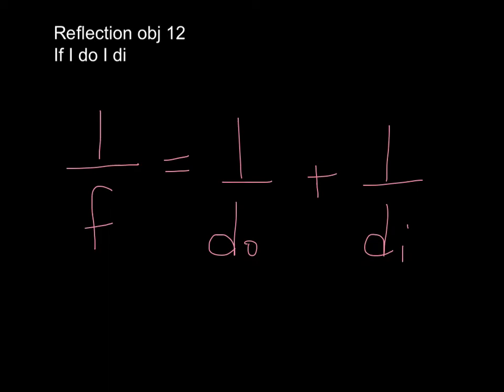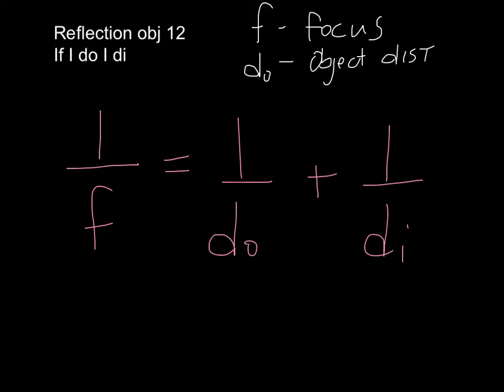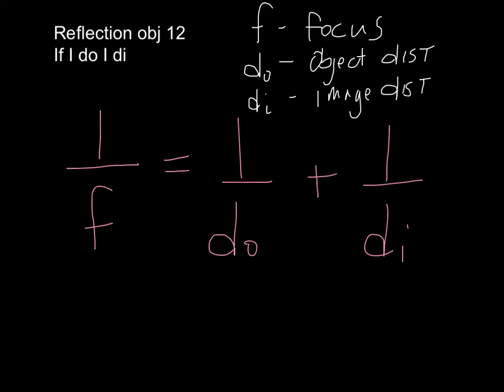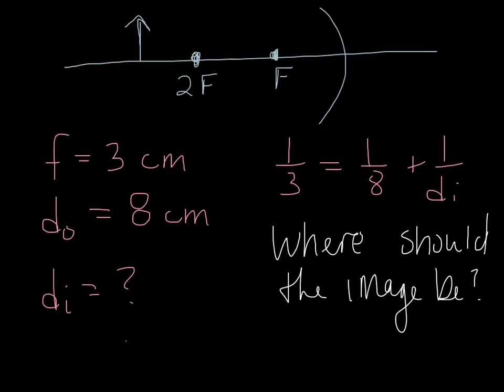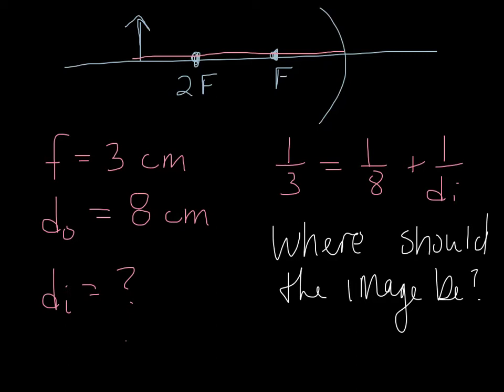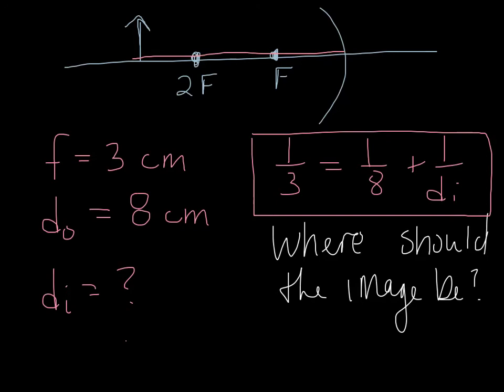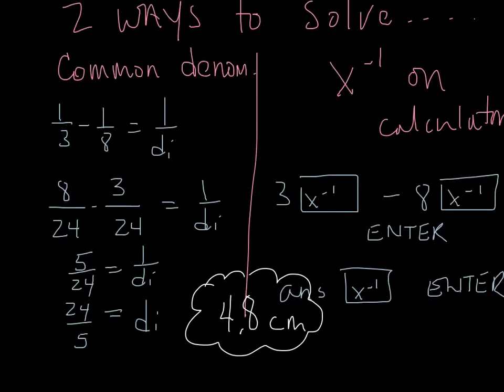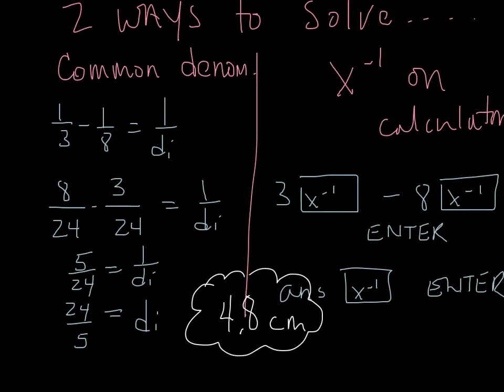Mirror Equation "if i do i di"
reflection obj 12